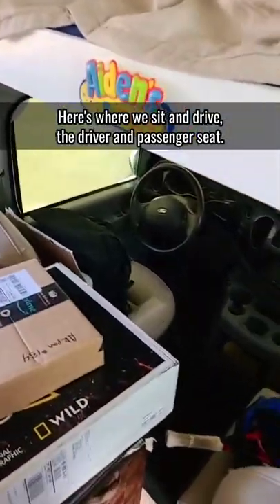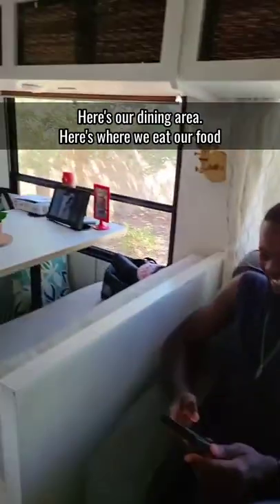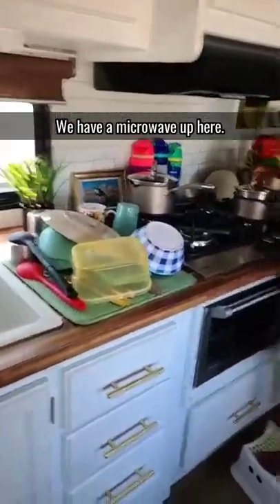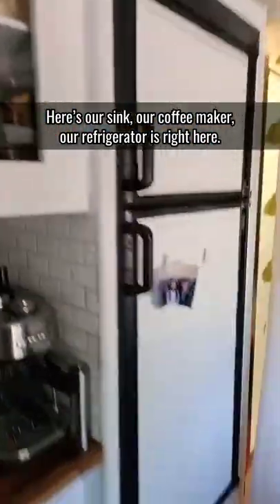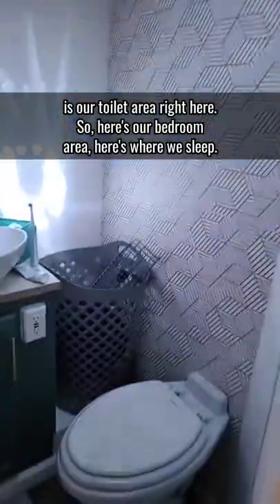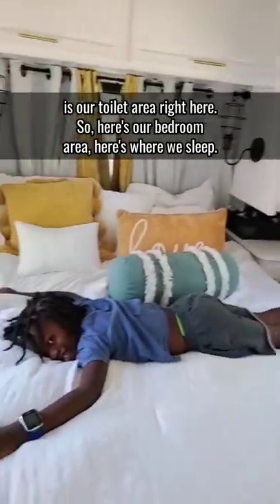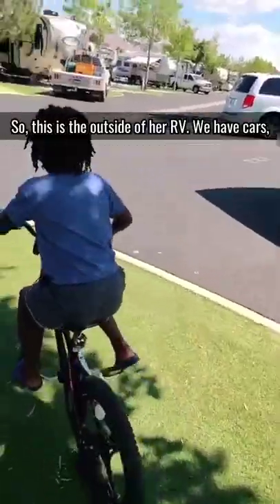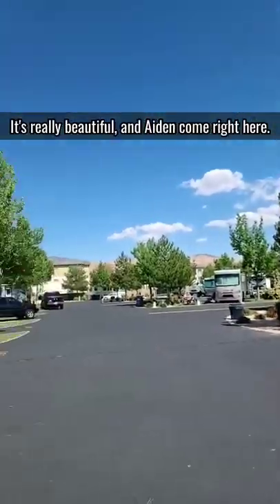Quick RV tour of our old old Class C